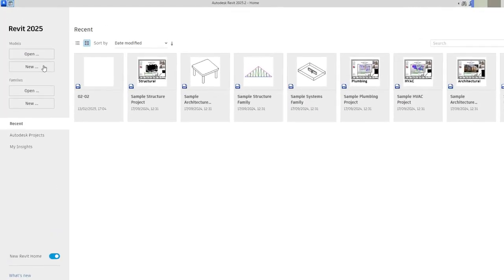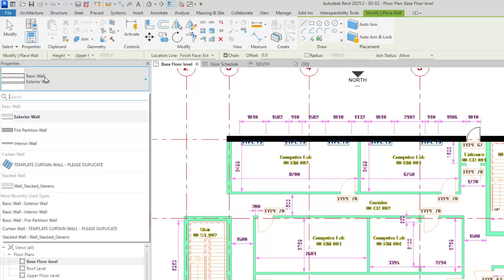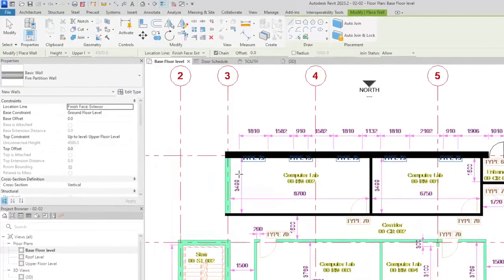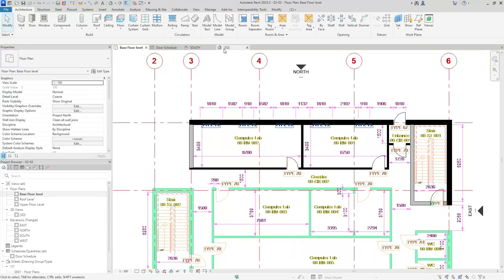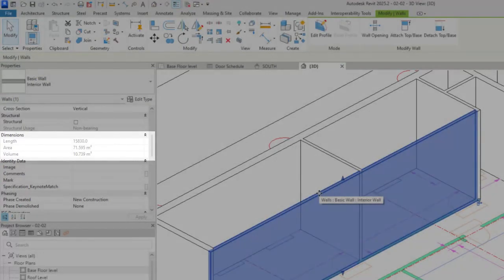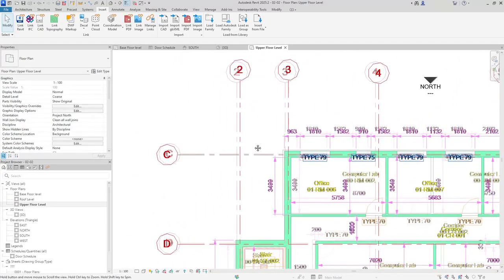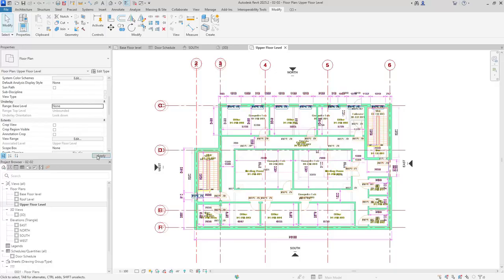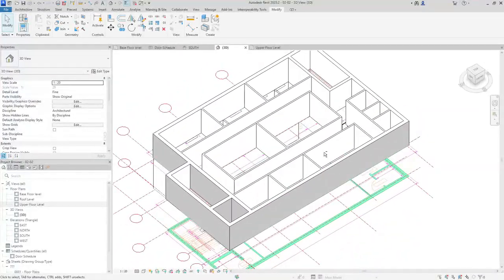05. Use 2D plans to create 3D multi story models